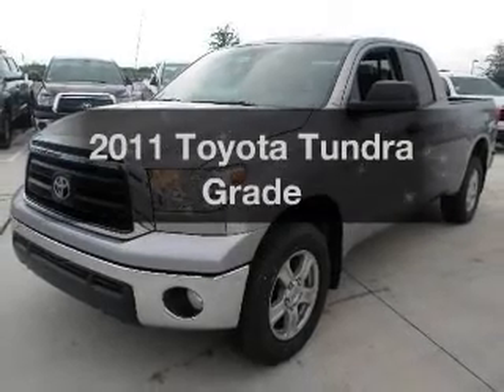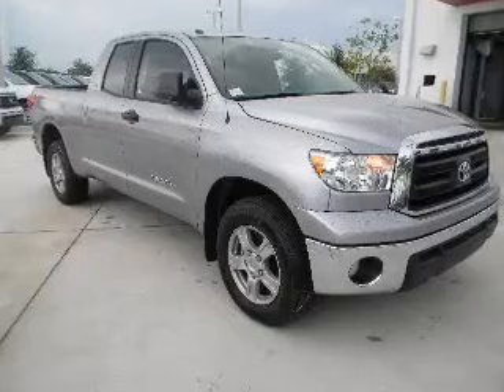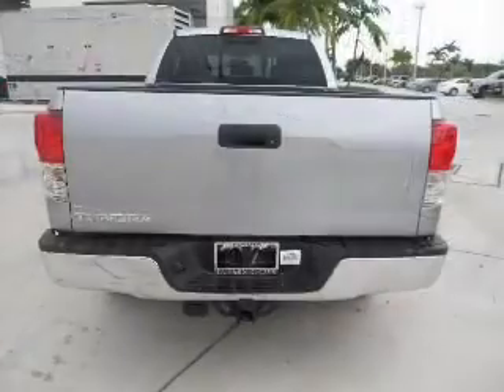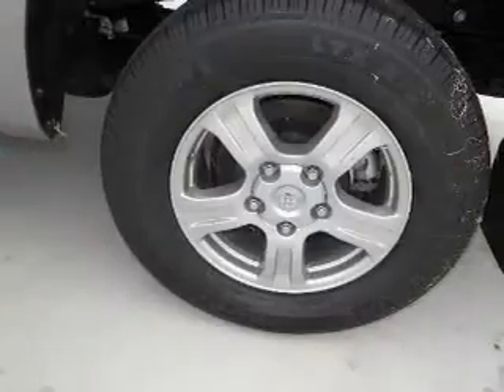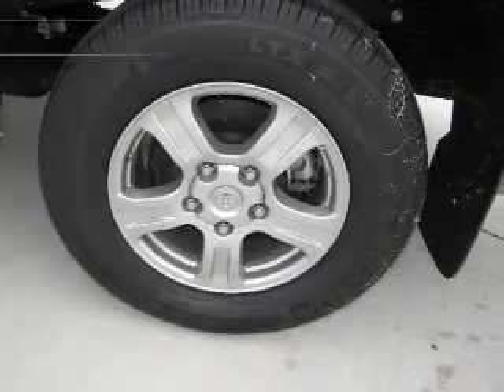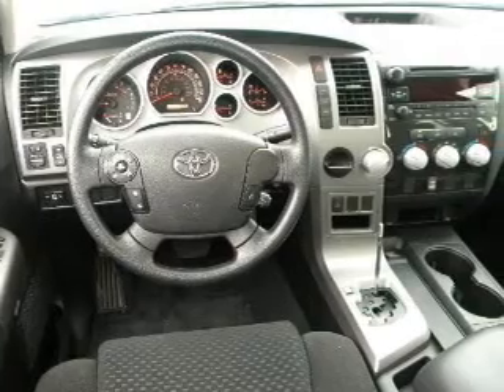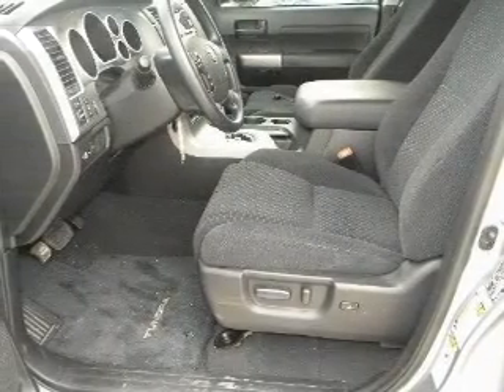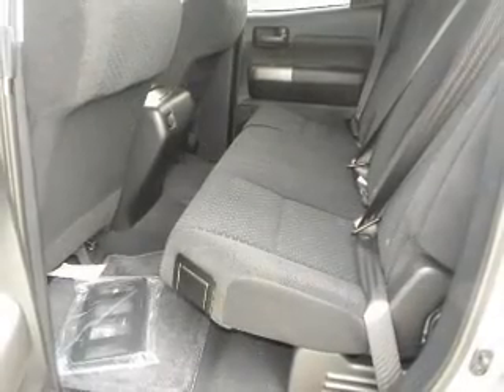2011 Toyota Tundra - Miami FL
Phone:
Year: 2011
Make: Toyota
Model: Tundra
Trim: Grade
Engine: 4.6 liter 8 cylinder
Transmission: AUTO 6SPD
Color: Silver Sky Metallic
Mileage: 1038
Address:
13800 SW 137th Ave